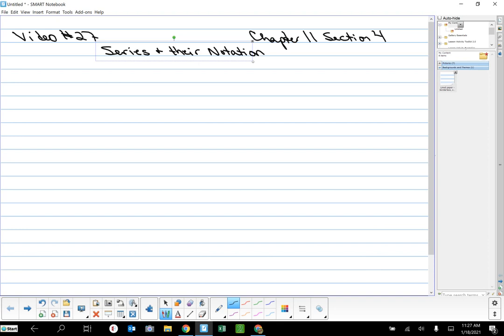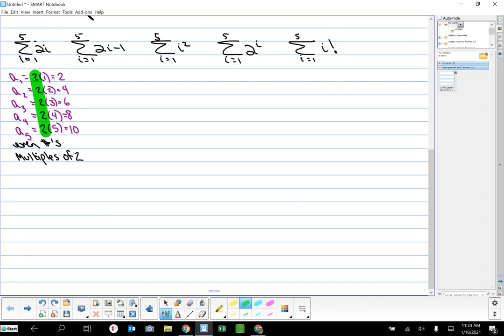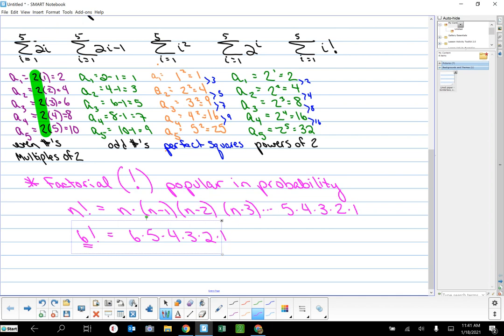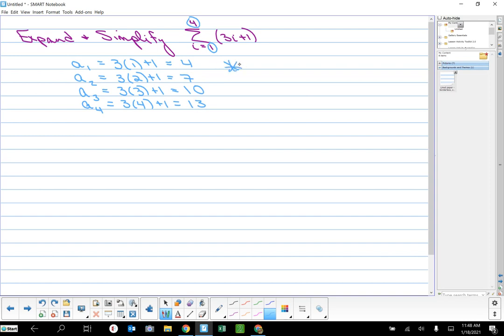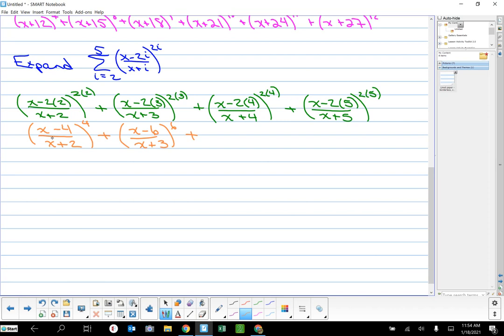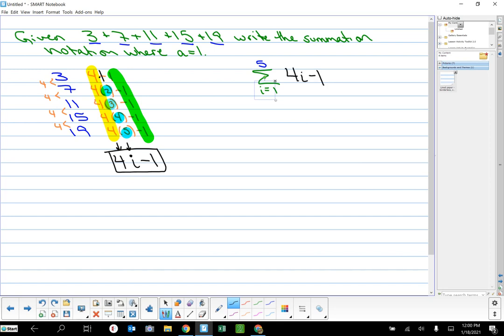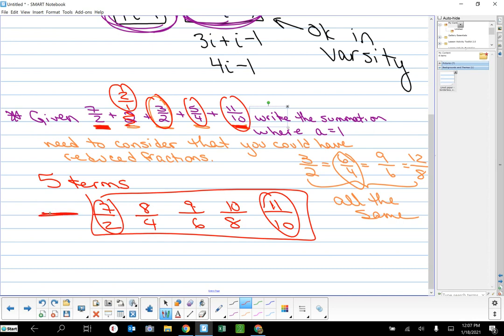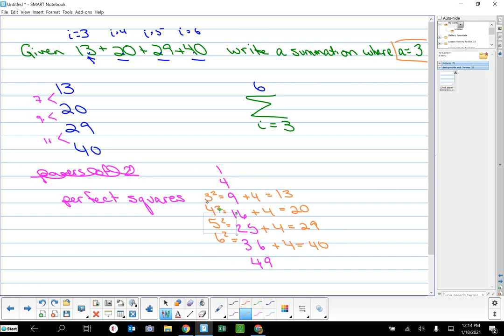PreCalc Video#27 - Chap 11 Sec 4